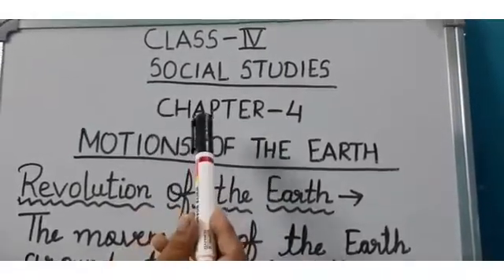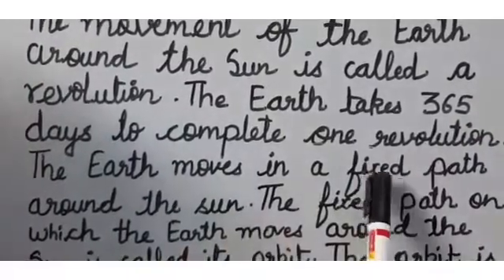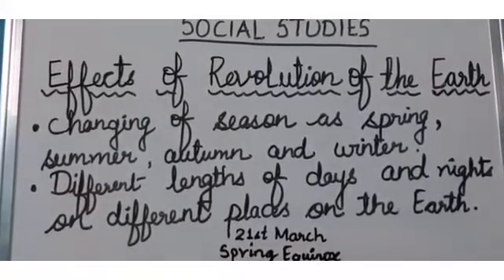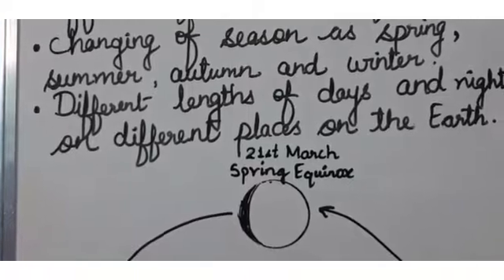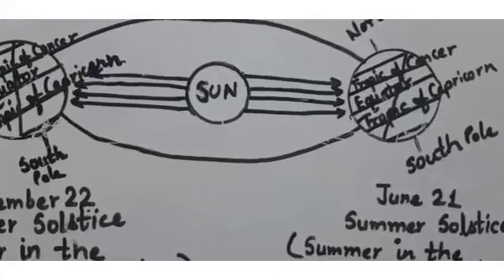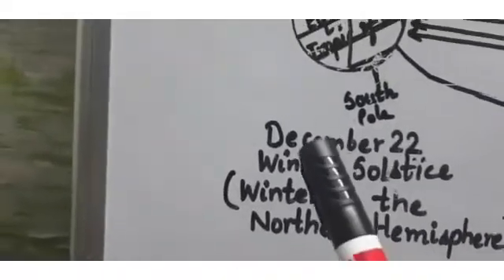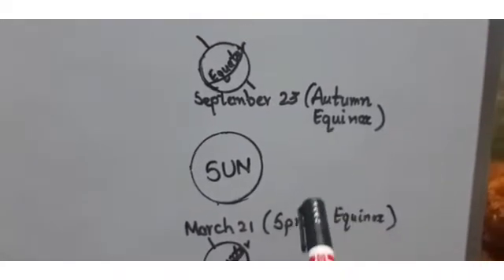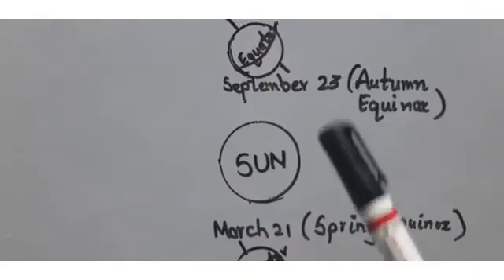CLASS:- IV(Fourth) "SOCIAL STUDIES" CHAPTER - 4 (PART - 2)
From "New Learnwell Social Studies"
Book - 4
By:- Mrs. Sheetal Thapa